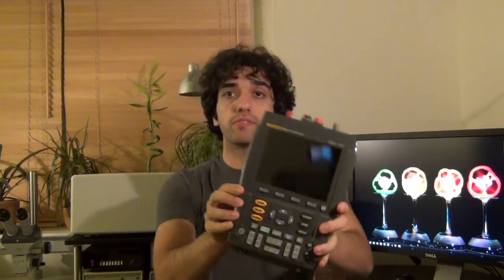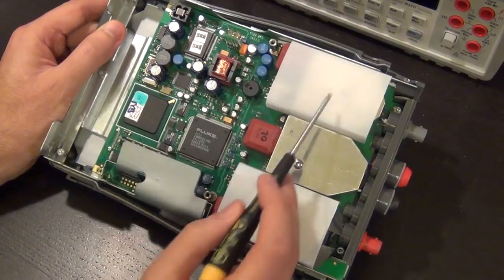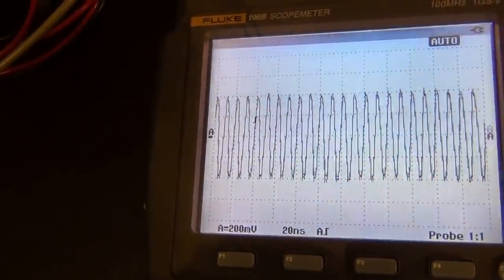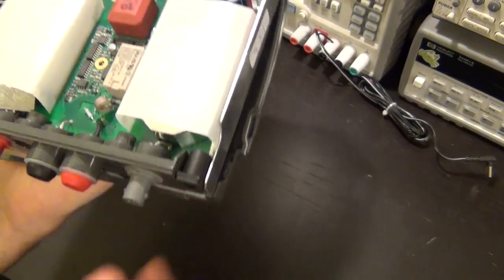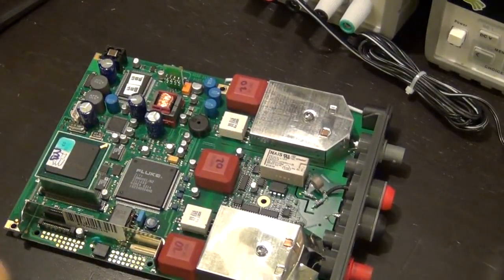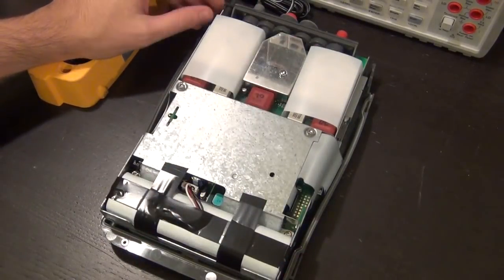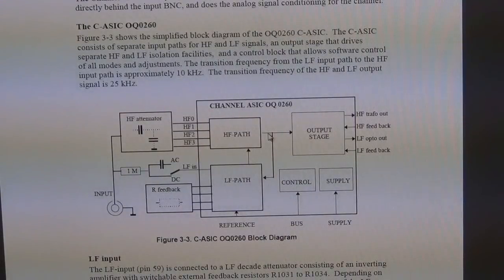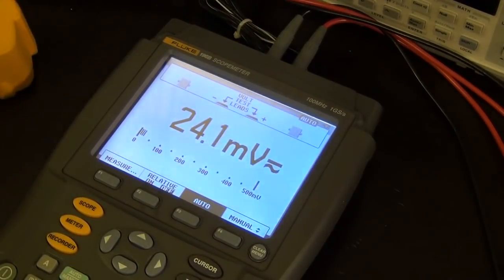TSP #18 - Teardown and Repair of a Fluke 196B Handheld ScopeMeter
In this episode Shahriar goes through the teardown and repair process of a Fluke 196B Handheld ScopeMeter. This unit, which has been purchased as a "dead" unit from eBay, is examined for faults. During the teardown, various PCB components, architecture and design is presented. The performance and functionality of the unit is verified with a few brief experiments. Finally, the schematic and block diagram of the Fluke 196B is explored for the finer details of its design and operation.